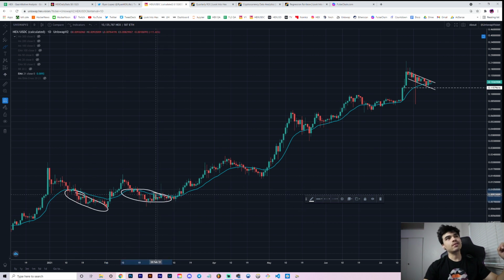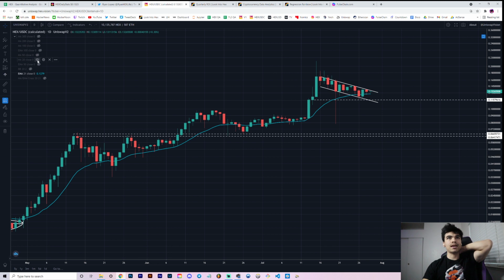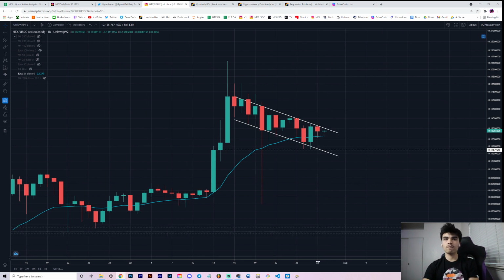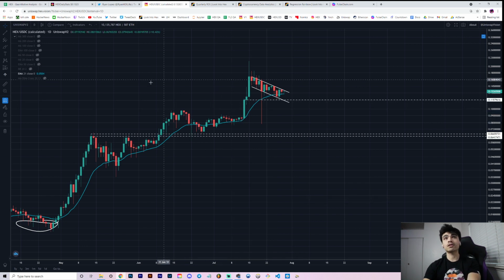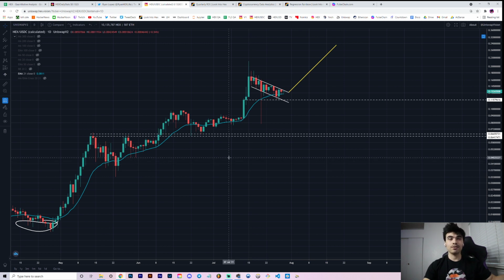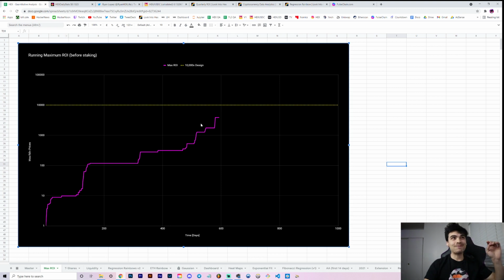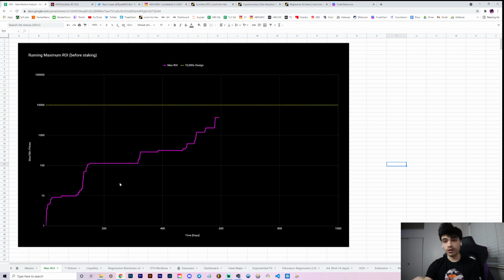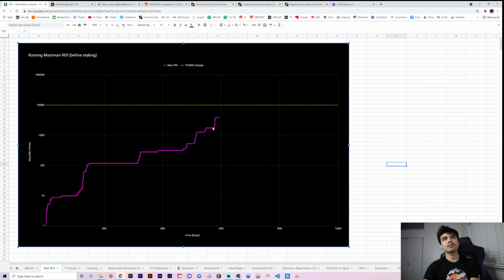HEX: Lifetime ROI